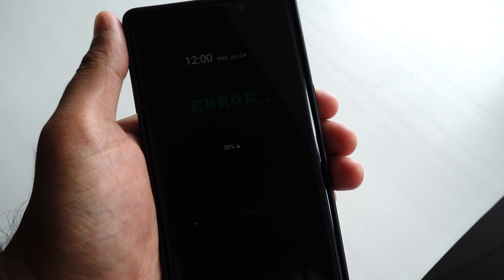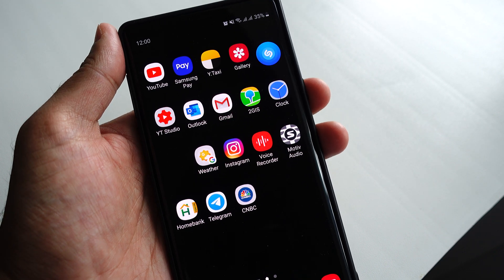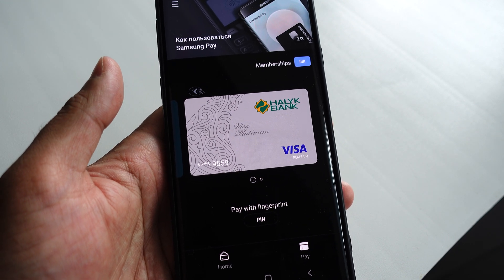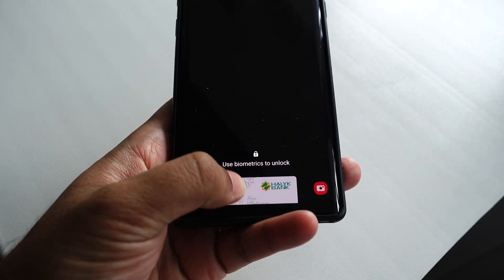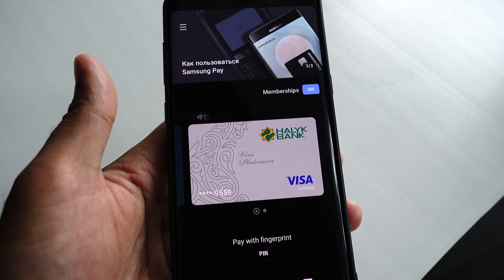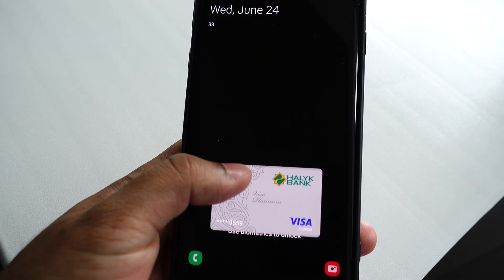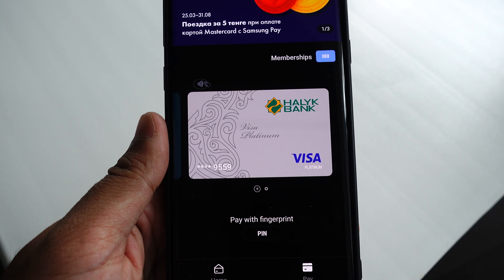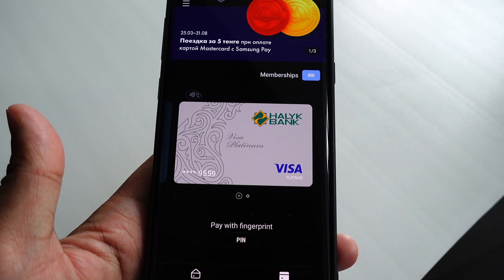Use Samsung Pay without unlocking phone HOW ?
Use Samsung Pay without unlocking phone